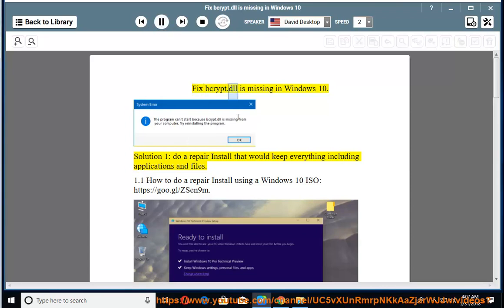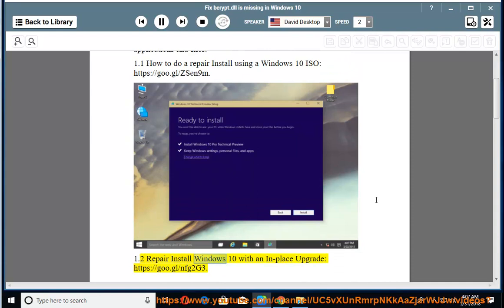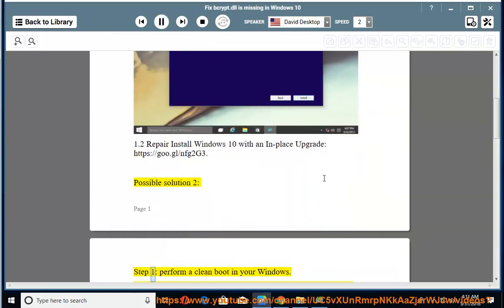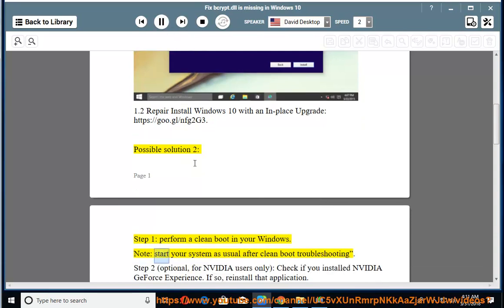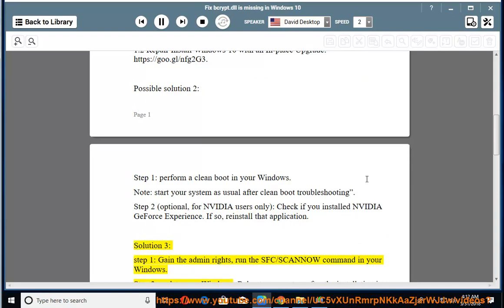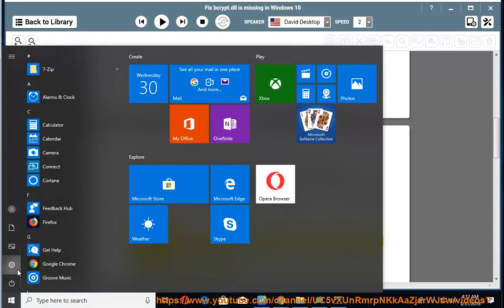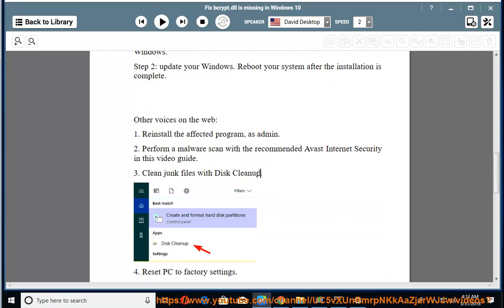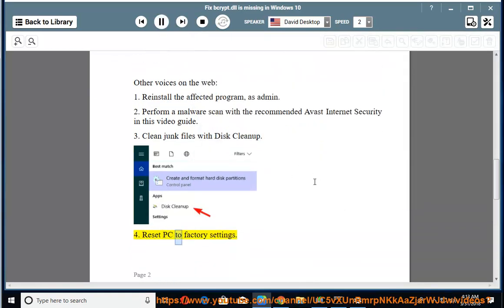Fix bcrypt.dll is missing in Windows 10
This vid helps Fix bcrypt.dll is missing issue on your Windows 10 computer.

Perform a malware scan with the recommended Avast Internet Security@ Learn more?

Fix Launch Error. Game client encountered an application error. (Error code: 22)
Fix Nvidia Control Panel not working
Fix Ethernet doesn’t have a valid IP configuration